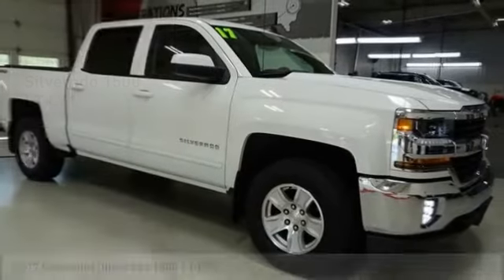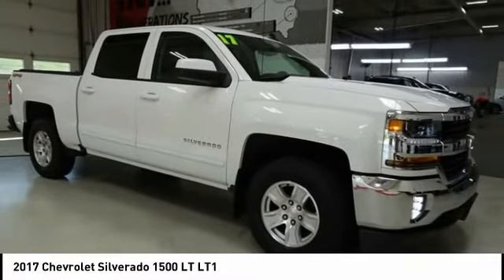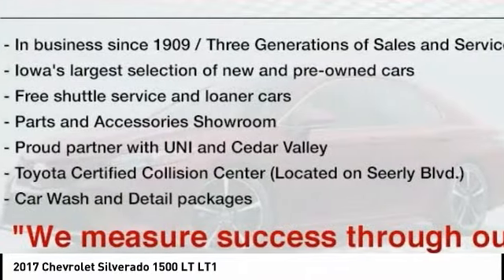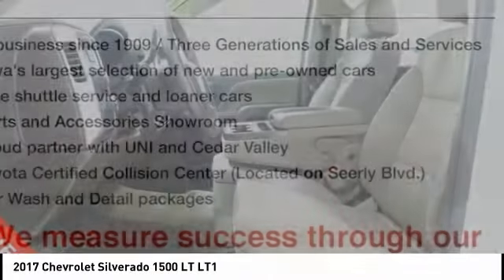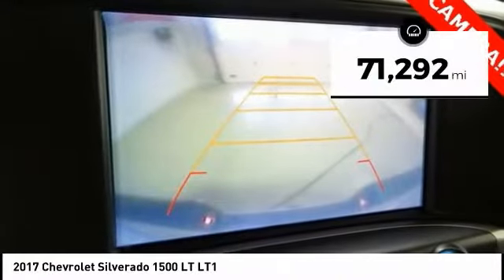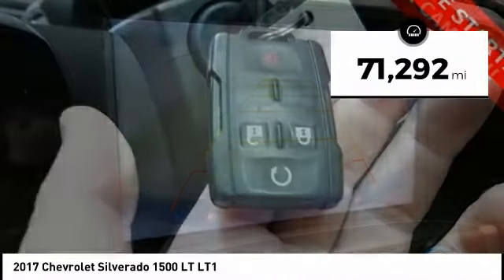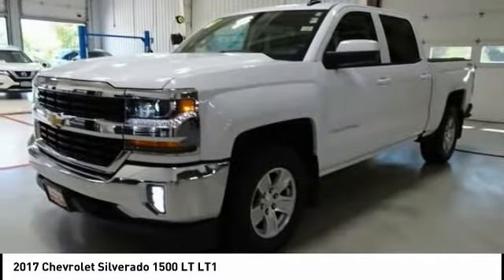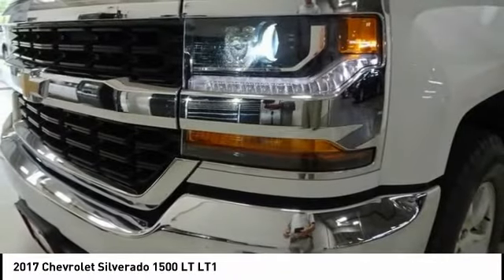2017 Chevrolet Silverado 1500 Cedar Falls IA UD12463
2017 Chevrolet Silverado 1500 LT LT1